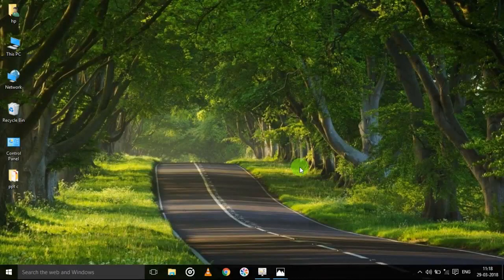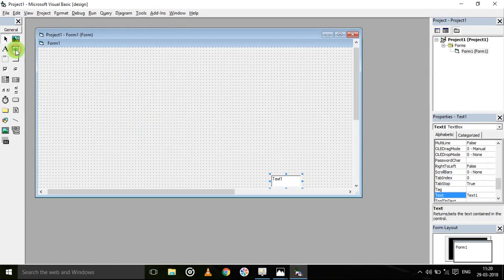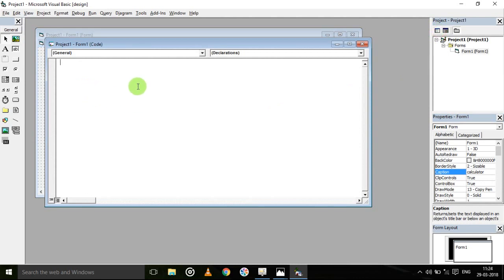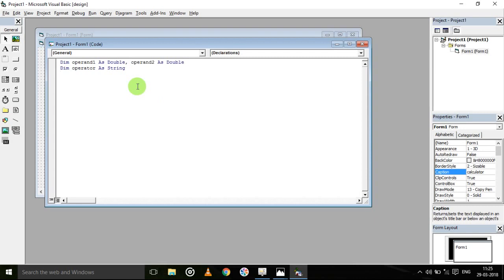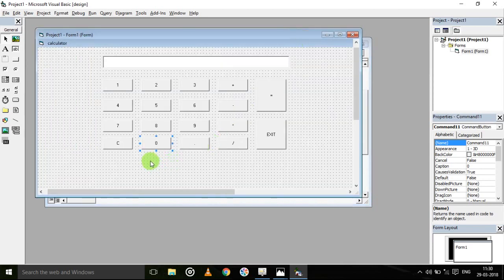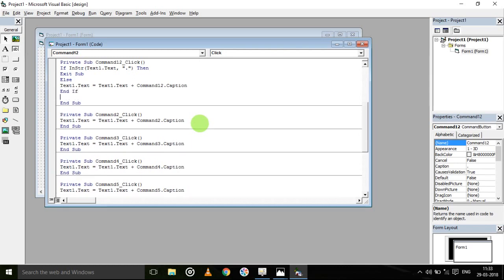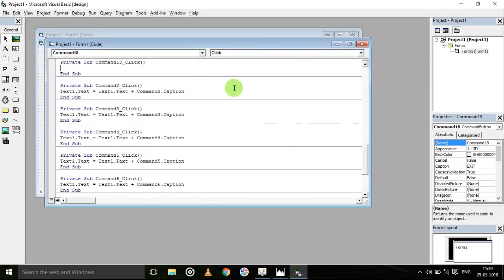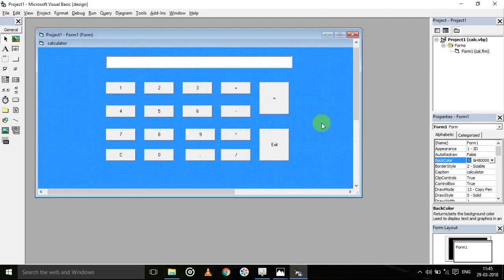How to make simple calculator application using visual basic??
//  How to make a image viewer program using Visual Basic 6.0?? //